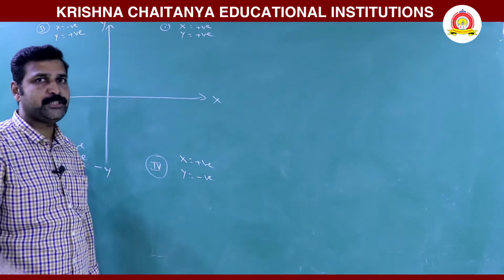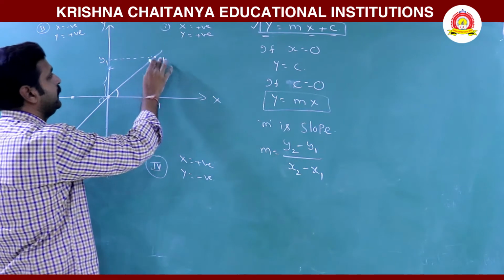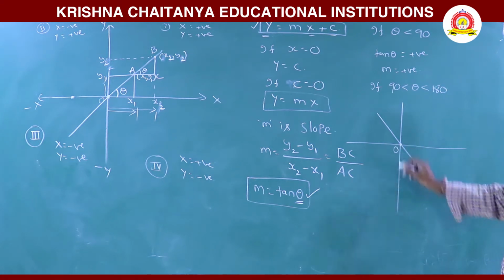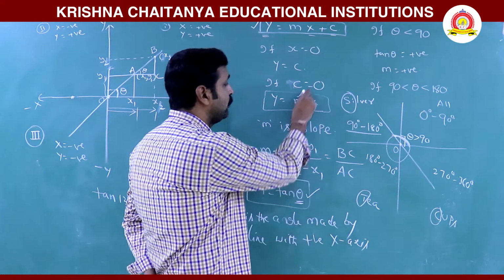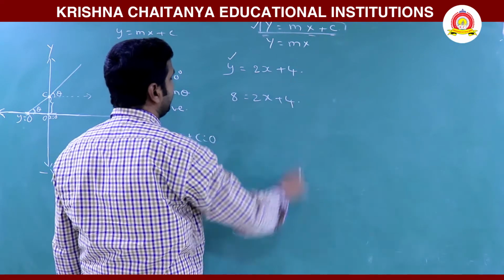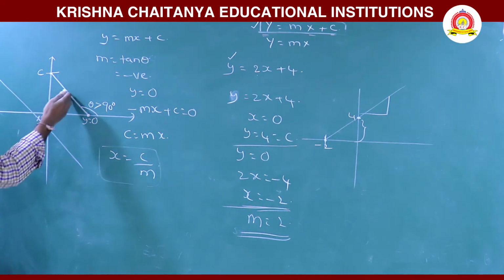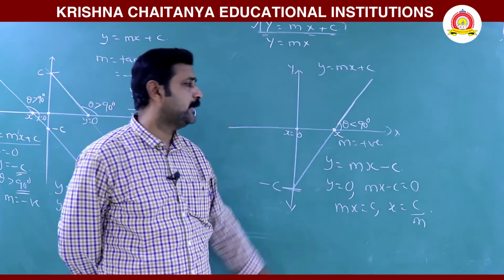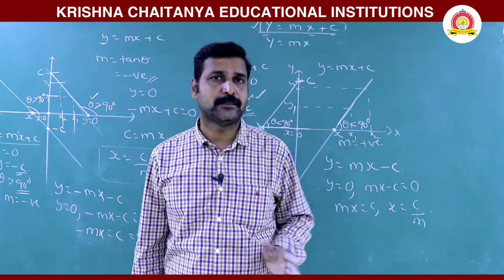PHYSICS || GRAPHS, ONE DIMENSIONAL OF MOTION || KCJC